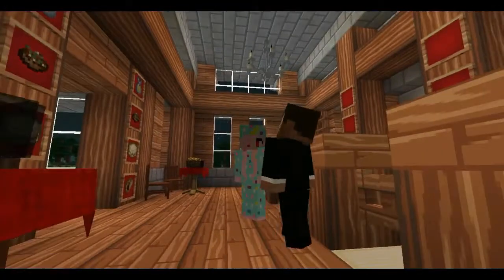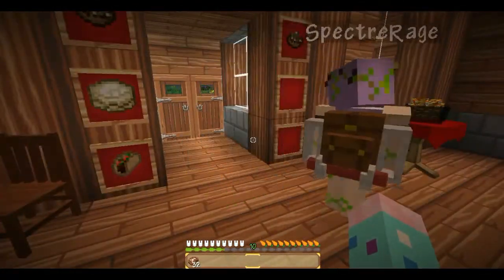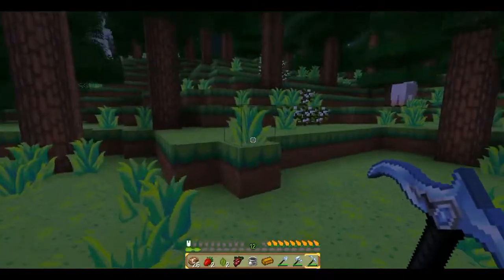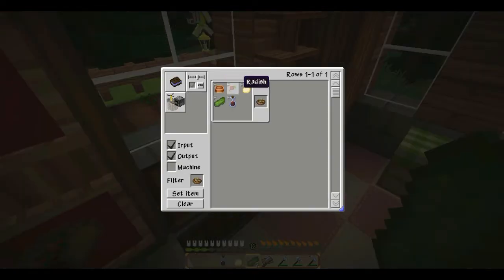Crafting Mama!-SoulsCraft Ep. 2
Check out the people in this video!